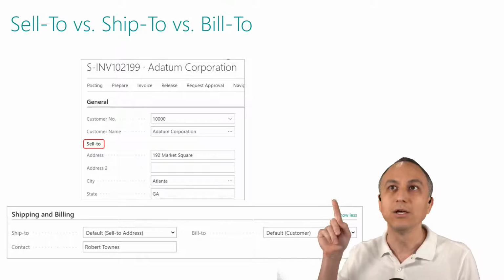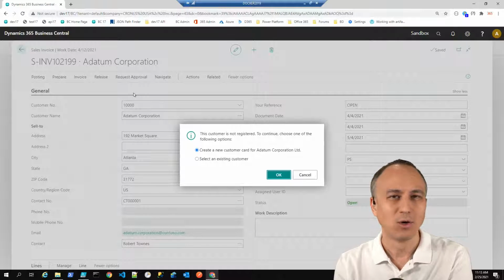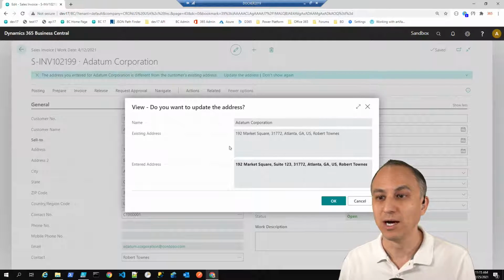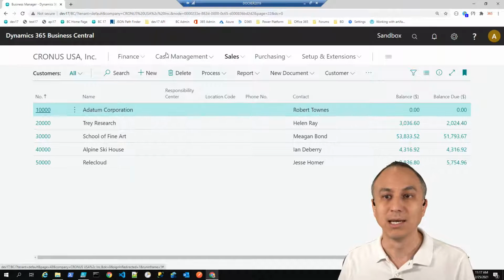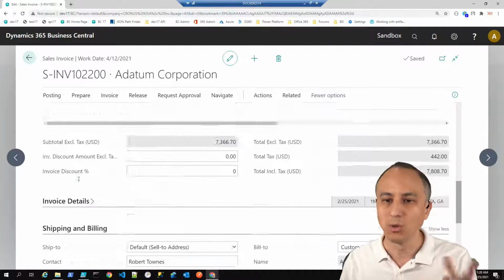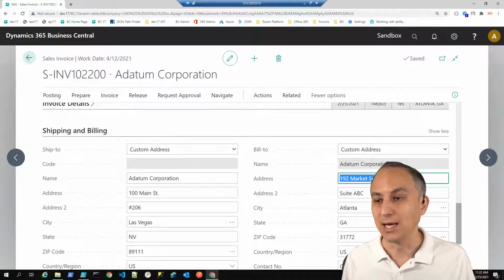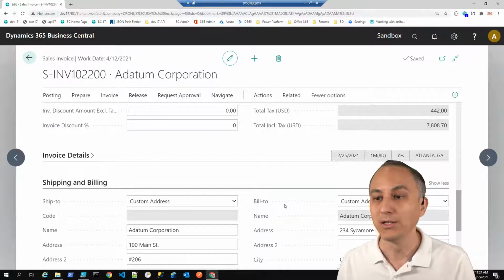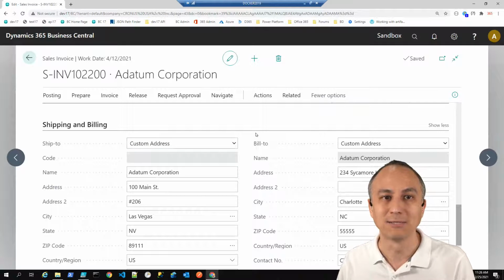I Need Coffee: Episode 39: Sell To? Ship To? Bill To?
Steve explores the different address objects on a Business Central Sales Invoice